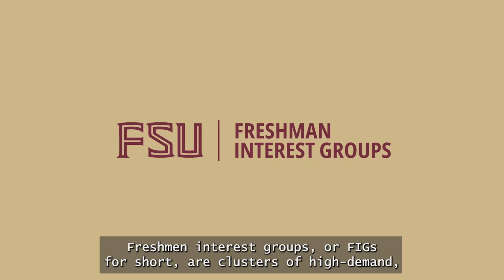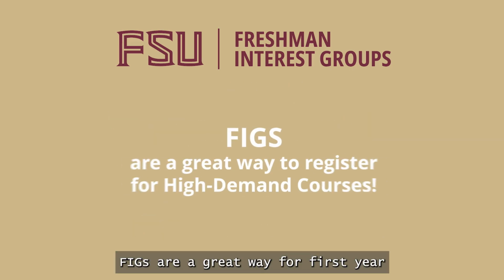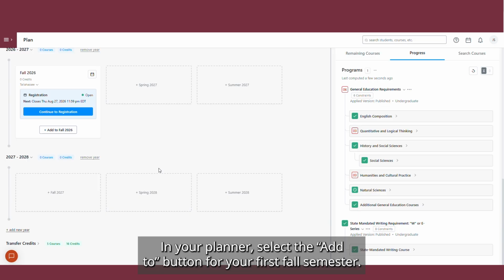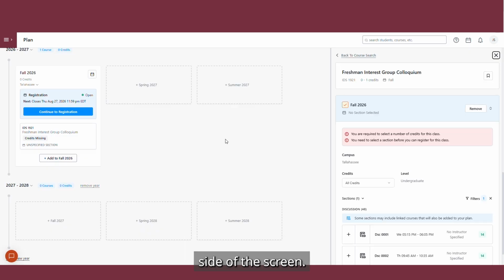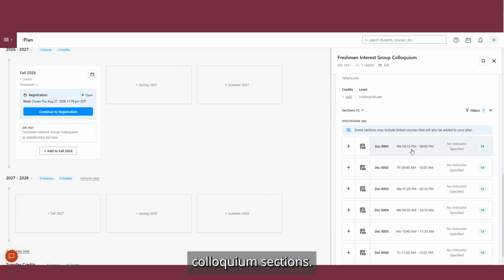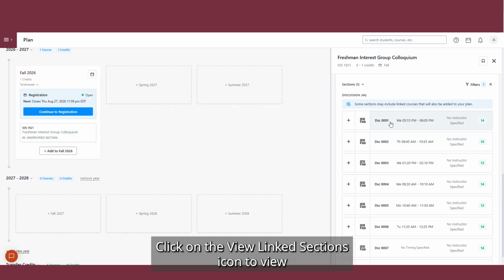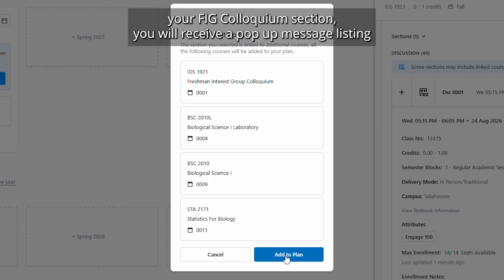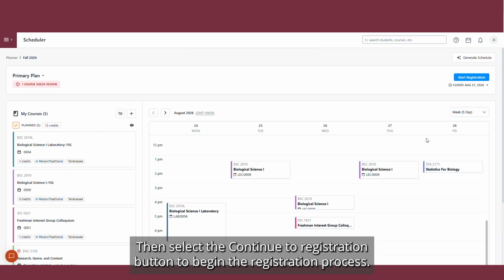Stellic - Freshman Interest Groups (FIGs) Registration Tutorial